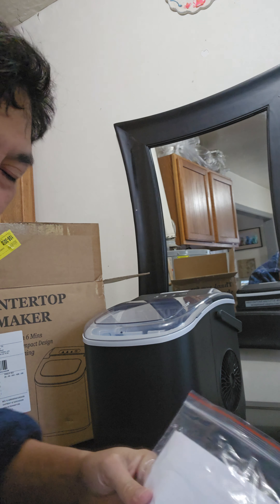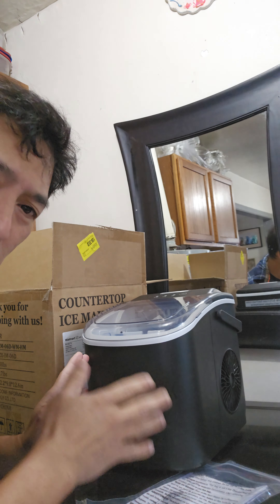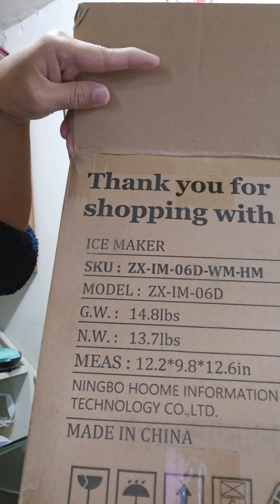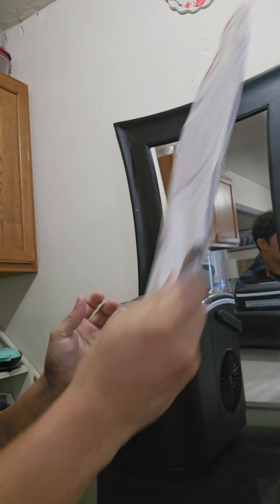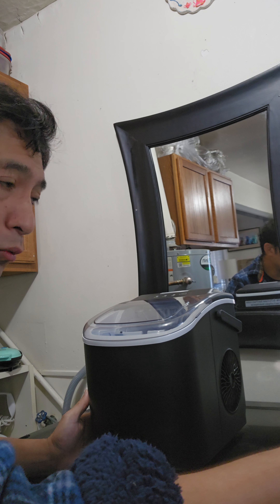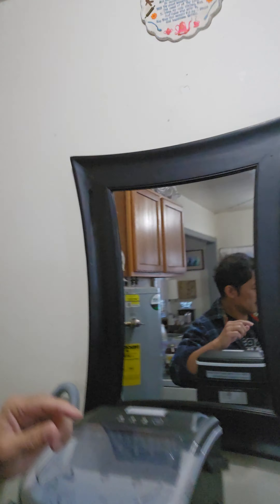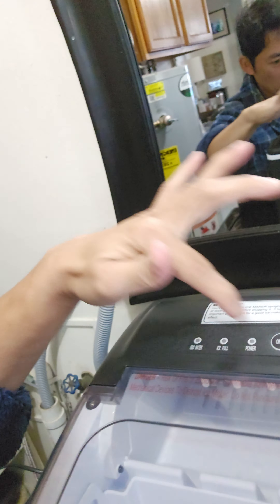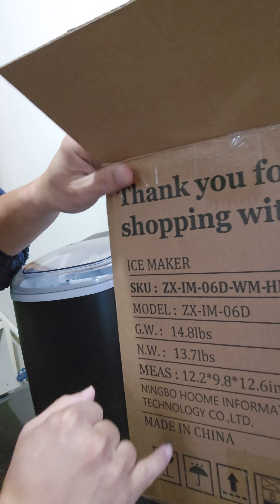Walmart Countertop Ice maker ZX-IM-06D how to operate